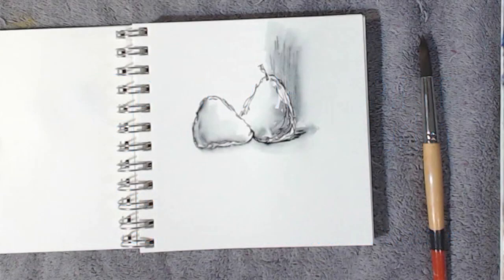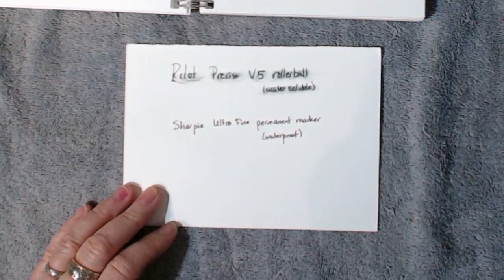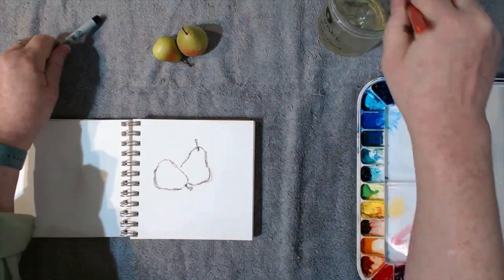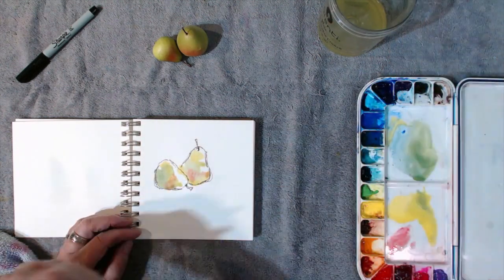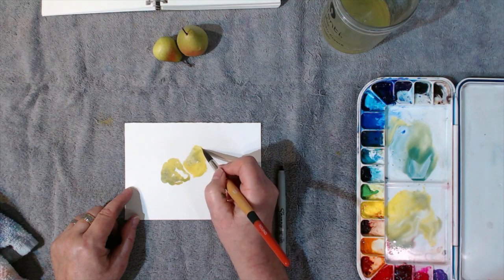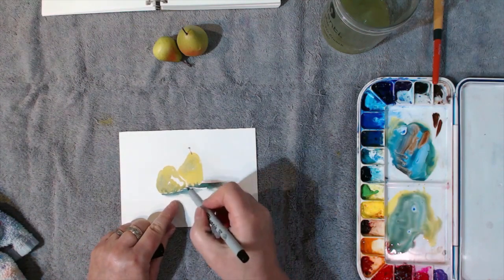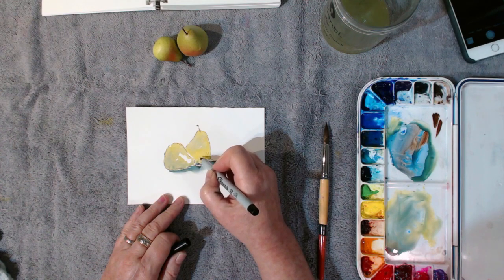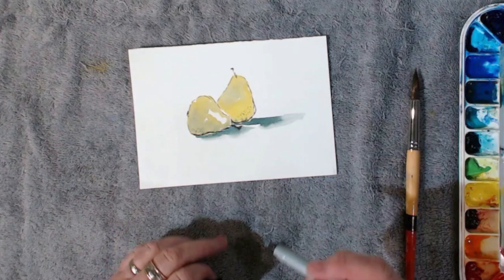Line and Wash Part 2 - Waterproof Line and Washes of Color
The basics of watercolor line-and-wash painting, using a waterproof line and adding watercolor washes for a splash of color. Great technique for quick sketches on location.

to find templates and supporting information to go along with these videos and lots more watercolor how-to information. Click on Learn, then Watercolor Jumpstart, then Project 6.

This video is provided for students in my Introduction to Watercolor, Watercolor Jumpstart and Watercolor Skill-Builder classes for review and practice. but anyone is welcome to use it for self-study.